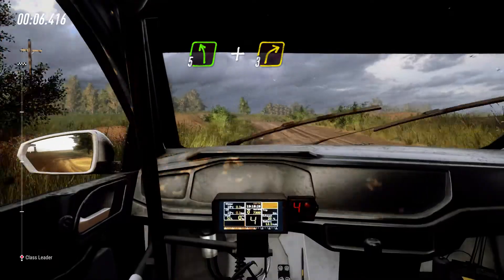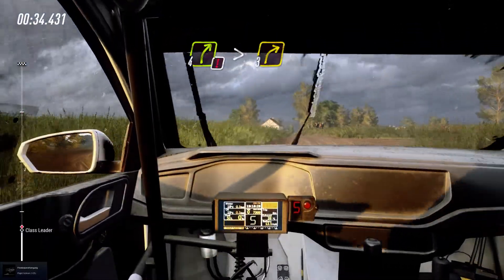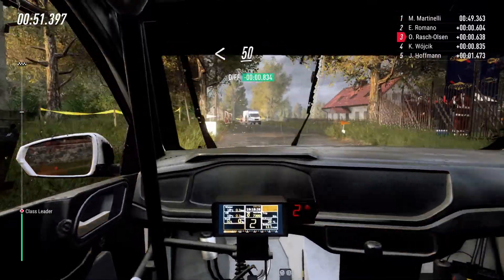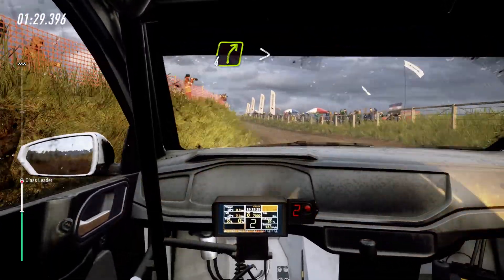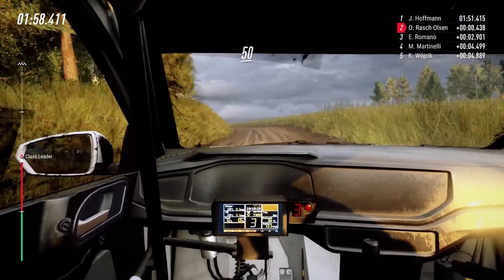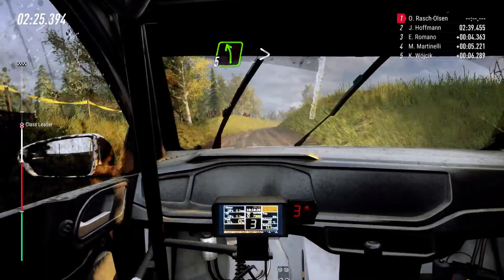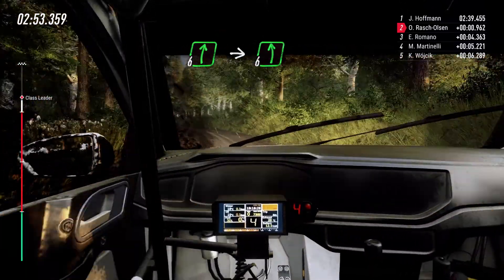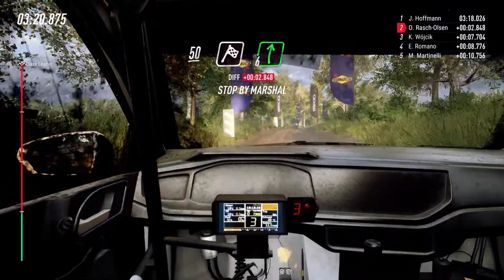Dirt Rally 2 Poland R5 First run